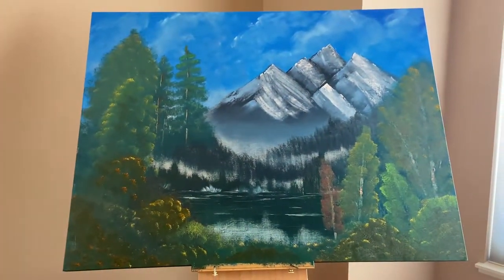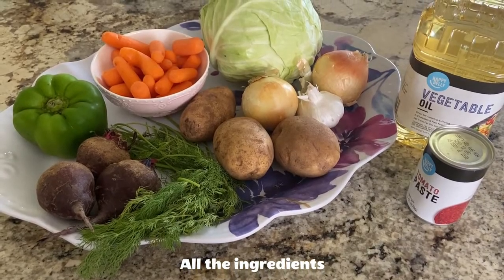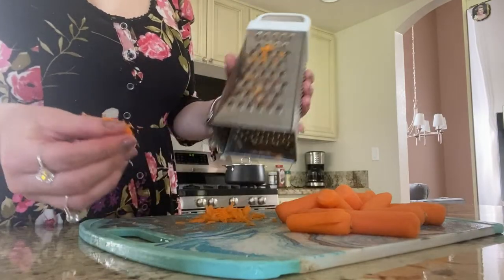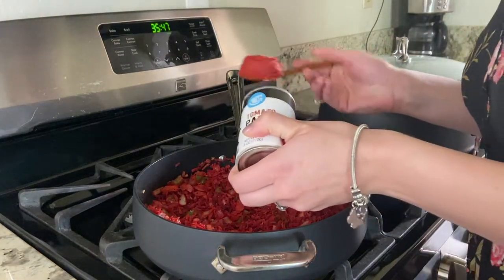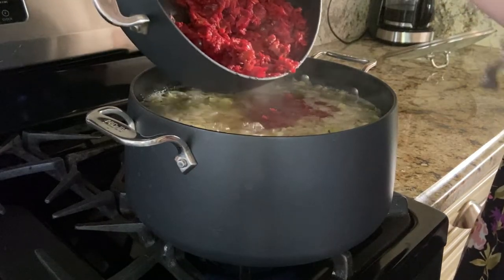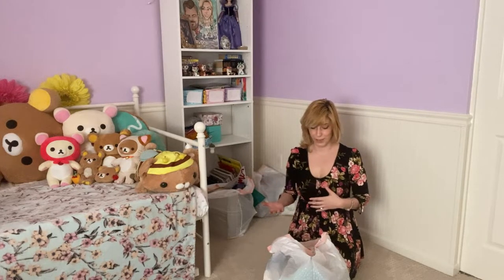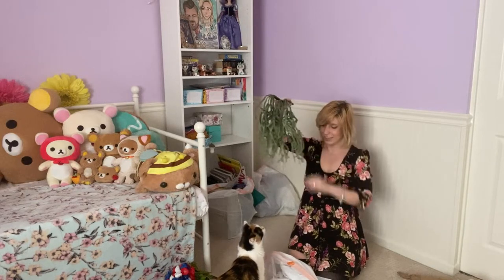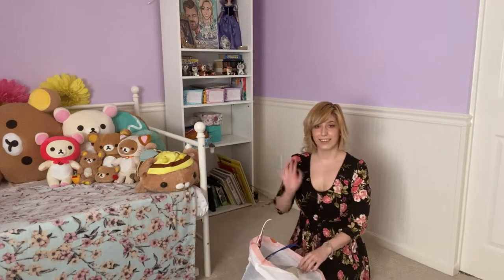VLOG | Mom's Borsch, Michaels Grab Bags, Decorating For Halloween | Productive Day With Me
Hello Cloudy Family! In today's vlog we will be making my mom's borsch from scratch! Then we will go through Michaels grab bags that my sister gave me. Thanks sis ;) And finally we will be decorating for Halloween! I hope you are ready for this productive day! :D
📝 Mom's Borsch Recipe 📝
* You can adjust this recipe to your liking*
- I used one pound Beef Sirloin Tip Steak (you can use any kind of meat even chicken! Or skip the meat if you don't like it)
- 1 big onion
- 5 cloves of garlic
- 1 green pepper
- 1 big cabbage or 2 small cabbages
- 8 potatoes (I added a lot because I love it)
- 1 bunch of dill
- 2 big carrots
- 3 beets
- 1 small can of tomato paste (6 ounces or 170 grams)
- 2 TBSP of hot pepper pasta
- Salt, Pepper, and Bay Leaves

1. Start with boiling your meat in a pot of water on medium heat. 1-2 hours. (It may take more time if your meat is big. As for the water if you want more watery borsch add more water. Add less water if you like less watery borsch.)
2. In a different pan, sauté the onions until it just starts to turn brown.
3. Add carrots, beets, and green pepper to the pan with onions. Cook this for 5-6 minutes.
4. Make a hole in the middle of the pan and add your garlic. Sautee for 1 minute.
5. Now give it a good mix and add salt and pepper.
6. Add your tomato pasta and hot pepper paste. Cook for 4 minutes and then set the pan aside.
7. Once meat is done boiling there might be some foam on top. Be sure to take that out.
8. Take out your meat and cut it into small pieces.
9. Return the meat pieces into the pot of boiled water and add your potatoes and cabbage. You can go ahead and season this with salt and pepper.
10. Once the water begins to boil again add your fried ingredients and the dill.
11. Mix it and add bay leaves.
12. Let this simmer on low heat until the potatoes are cooked through.
13. Enjoy!

❤️My Sims 4 Gallery Name: CloudXstasy
🧶 My Sister's Channel!!! 🧶
Katia Creates
☁️Timestamps☁️
0:00 - Hey!
0:37 - Putting Up Painting
0:56 - Mom's Borsch
4:23 - Grab Bags
8:09 - Decorating For Halloween
10:50 - CYA!!!
🎵Music Info🎵
🎵 Music was from the program I use to edit videos: CyberLink PowerDirector.
🎵 Streambeats
🎵 Mixkit.co
🎵 Artlist